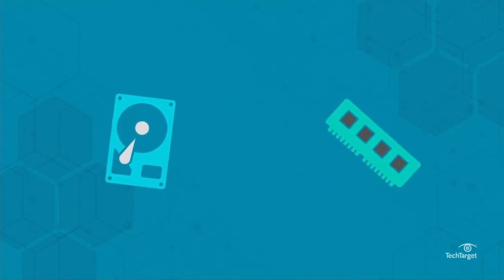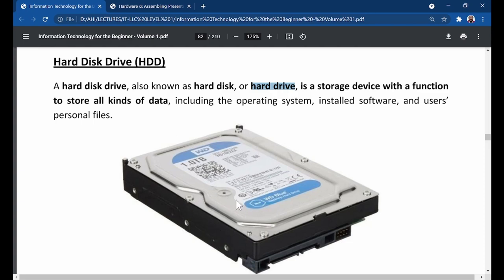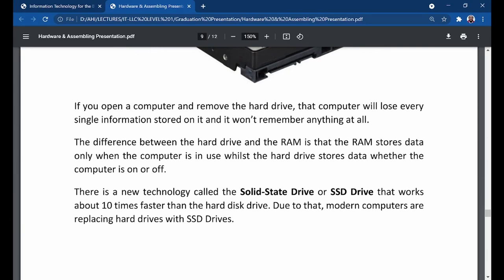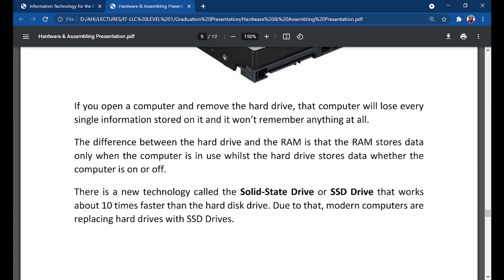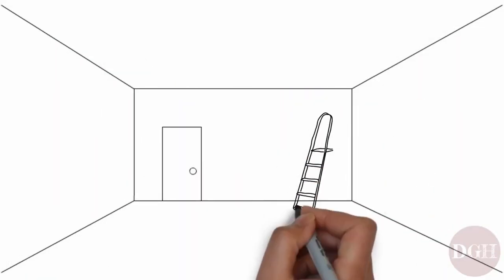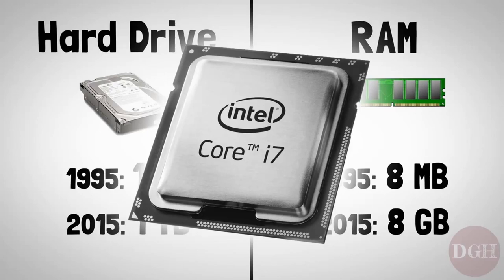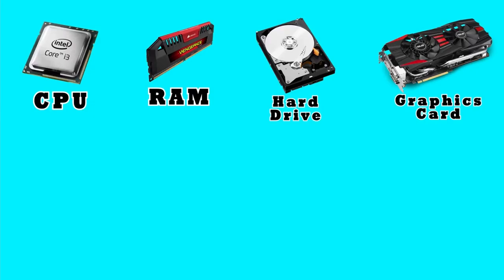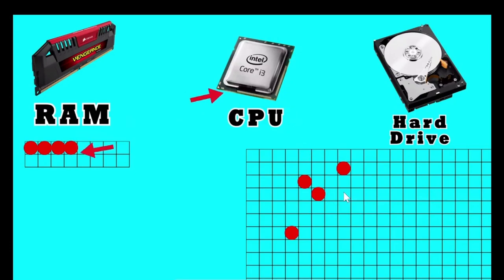Computer Hardware Components - Part 9 (Hard Disk Drive, SSD, Tape Drive)